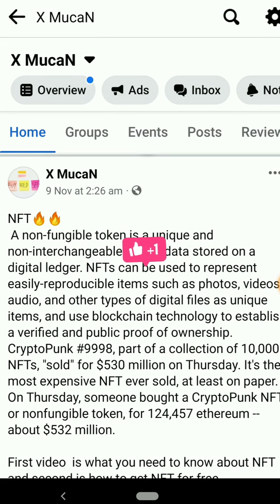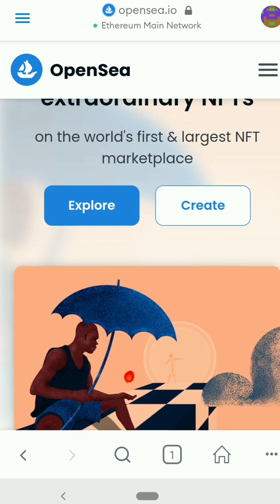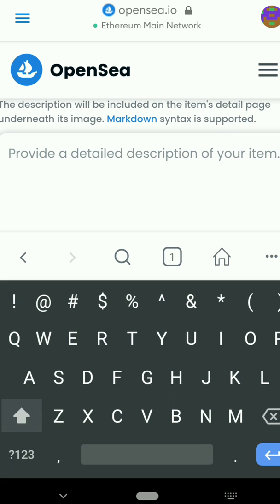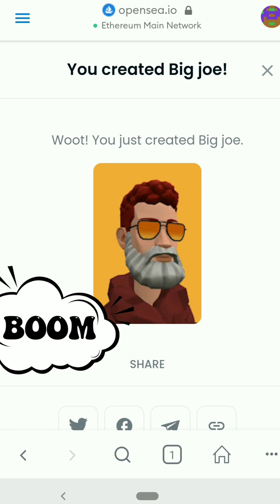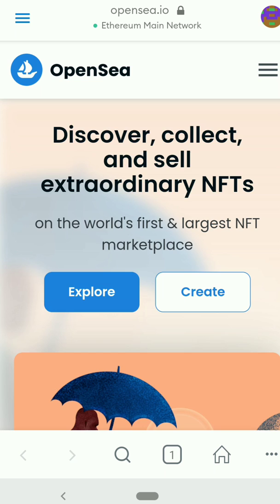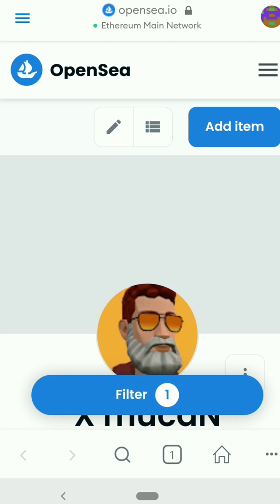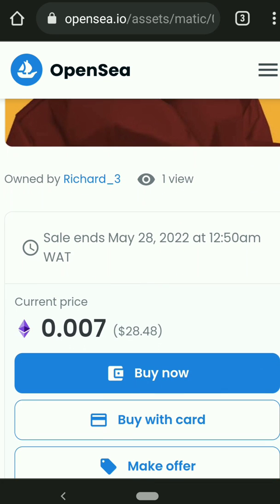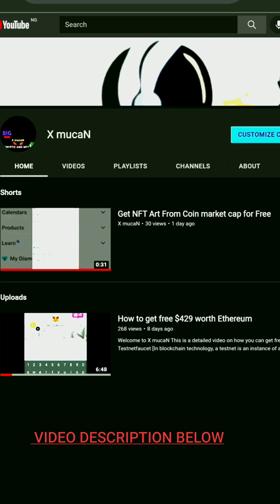How to create NFT on Opensea - step by step guide ( full video)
Step-by-step guide on how to create and sell NFT on OpenSea